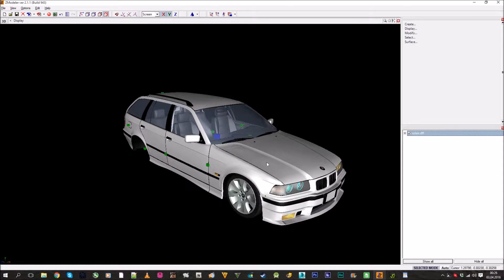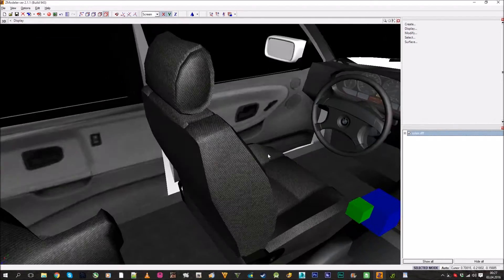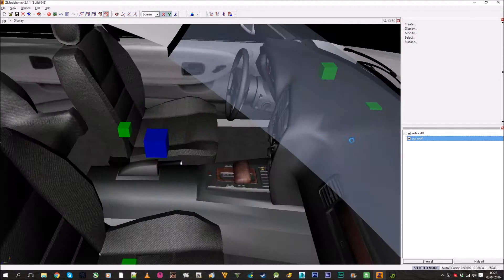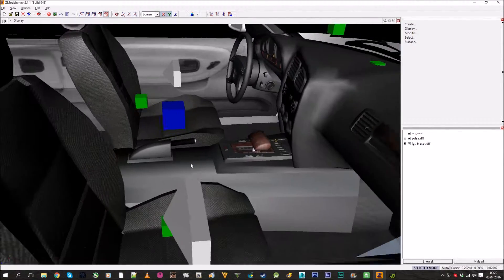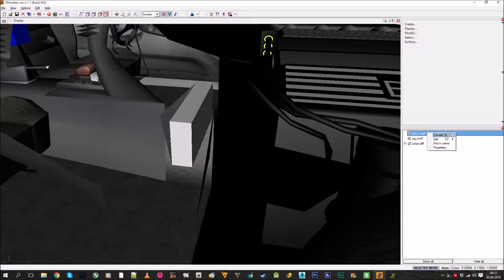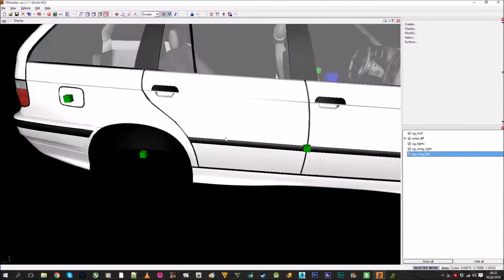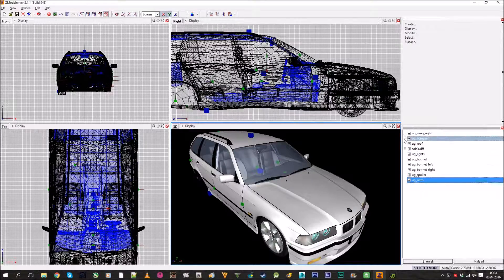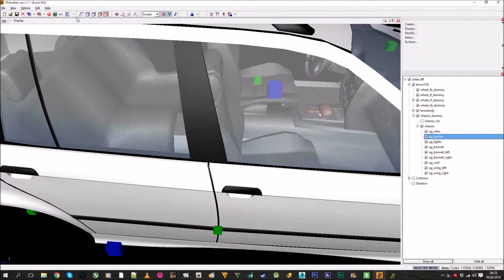Zmodeler2 - Lesson 06, How to make your car mods SA:MP compatible ( HD with voice )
Here is the list of dummies you need, so your game doesnt crash.

DUMMY NAME - DFF file name in gta3.img
ug_nitro - nto_b_tw
ug_roof - rf_b_sc_r
ug_wing_right - wg_r_b_ssk
ug_wing_left - wg_l_b_ssk
ug_bonnet - bnt_b_sc_m
ug_bonnet_left - bntl_b_sq
ug_bonnet_right - bntr_b_sq
ug_spoiler - spl_b_bar_m
ug_lights - lgt_b_sspt